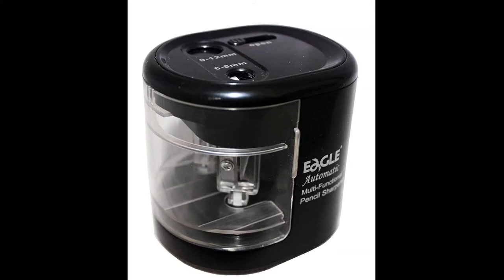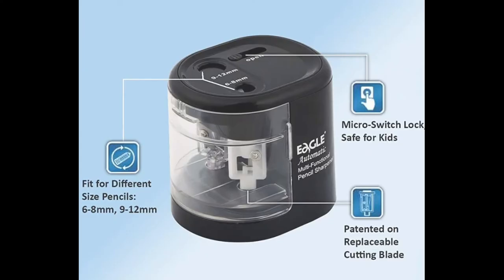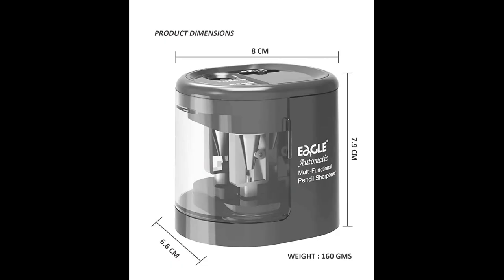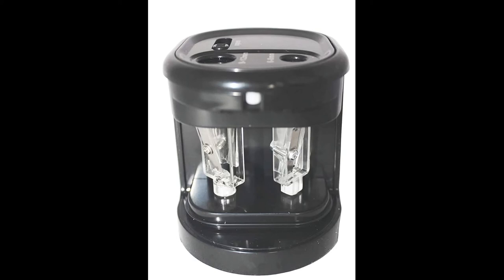Electric pencil Sharpner at ₹650 with different lengths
Image Credit:Amazon India